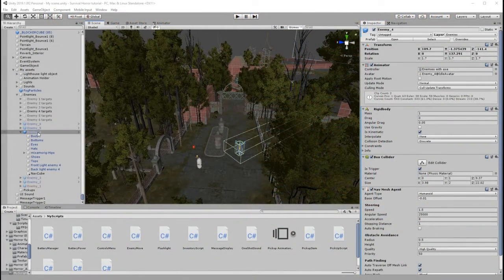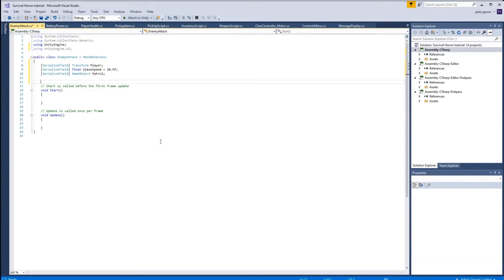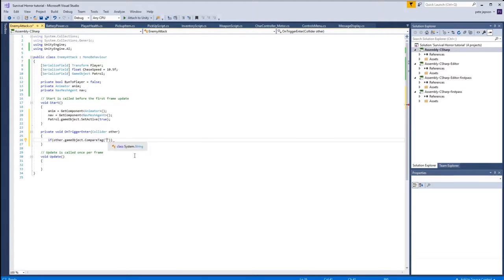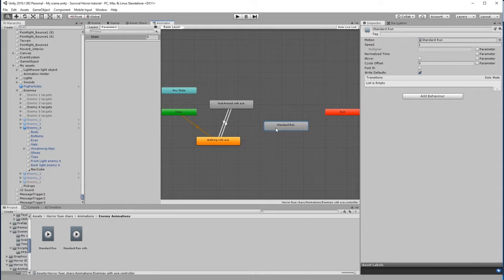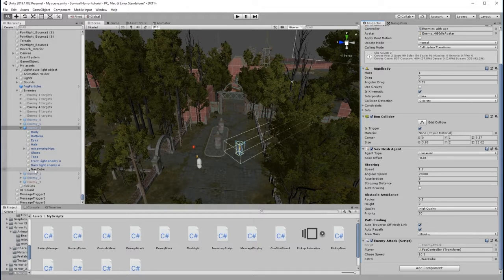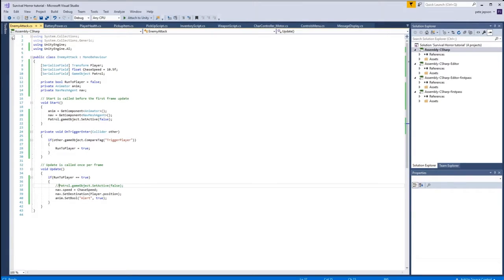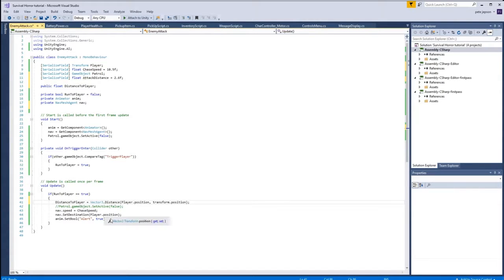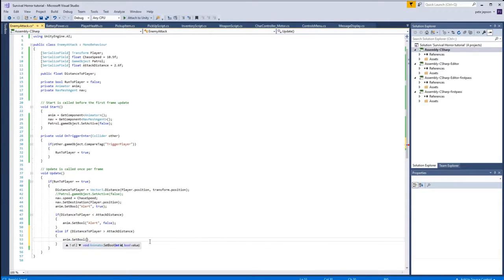3 Enemy pursuit script